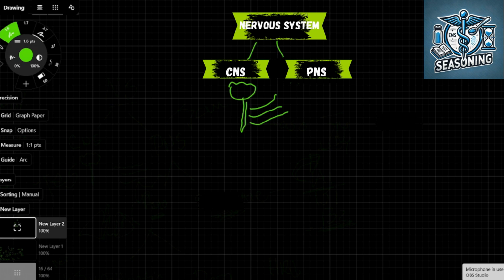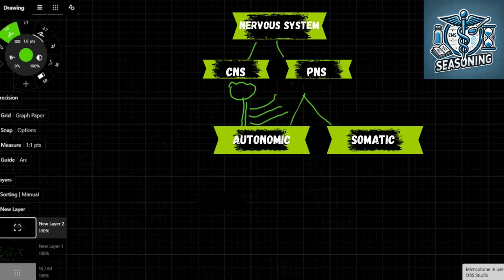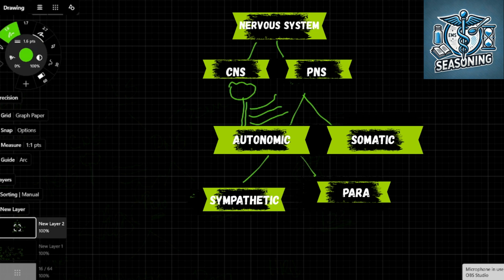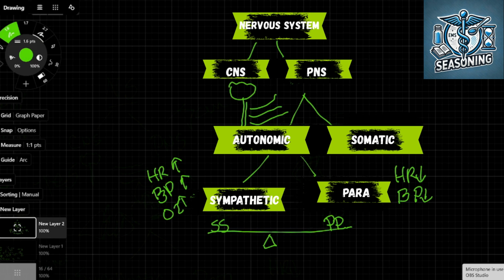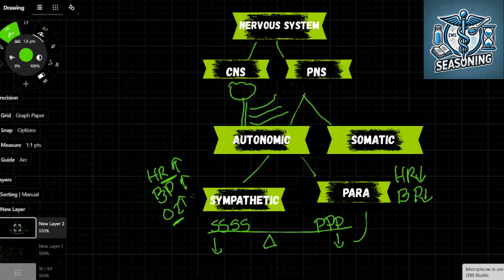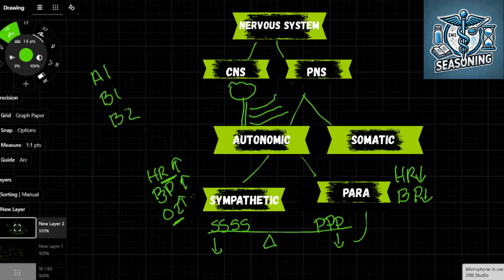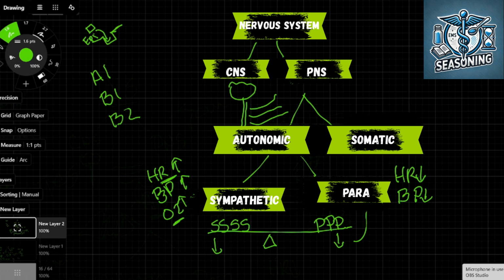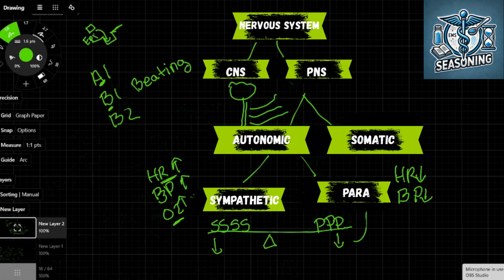Sympathetic vs Parasympathetic Made Super Simple!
In this video, we discuss the organization of the nervous system physiology Understanding the **sympathetic nervous system** and **parasympathetic nervous system** is crucial for EMTs and paramedics. This video simplifies the **autonomic nervous system**, explaining how it influences patient symptoms. Learn about **fight or flight** and **rest and digest** responses in this quick guide. and focus on the sympathetic and  parasympathetic nervous system so you can be a successful EMT and pass NREMT .

Making it easy for emergency medical technicians (EMT) to pass the National Registry of Emergency Medical Technicians (NREMT) Exam. We explore the topics covered in EMT, Advanced EMT, and Paramedic in short digestible lessons. Don't worry about the NREMT exam. From shock to respiratory emergencies, we got you.

EMT#NREMTPrep EMTStudyTips EMSExamPrep NREMTReview EMTEducation ParamedicPrep AEMTPrep NREMTStudyGuide EMSTraining EmergencyMedicine# National Registry of Emergency Medical Technicians (NREMT)
Understanding the nuances of the sympathetic nervous system and parasympathetic nervous system is crucial for EMTs and nursing students alike.  This video offers a simple breakdown of the autonomic nervous system, explaining how the body's "fight or flight" and "rest and digest" responses affect patient symptoms.  Dive into how medications interact with these systems, with a focus on acetylcholine and adrenergic effects.

Understanding the sympathetic and parasympathetic nervous system is crucial for EMTs and nurses, especially when considering how medications manipulate the autonomic nervous system. This video simplifies the complex interactions of the sympathetic nervous system and parasympathetic nervous system, including the "fight or flight" response. Grasp the fundamentals of neurology with this breakdown.